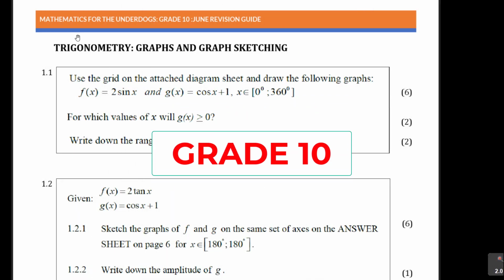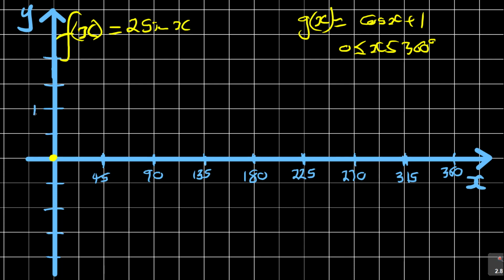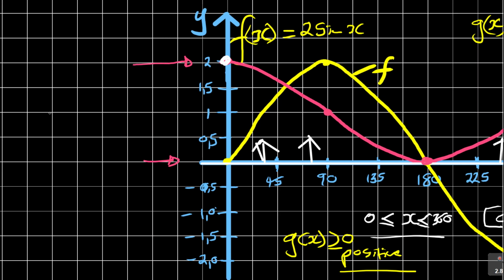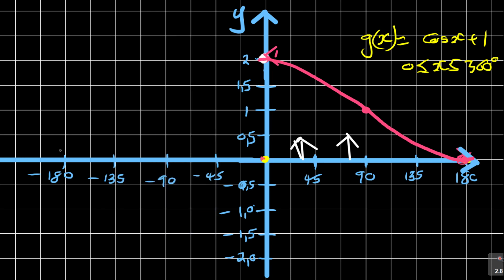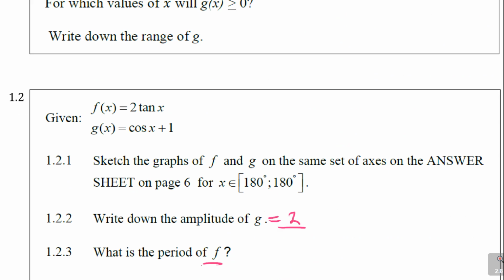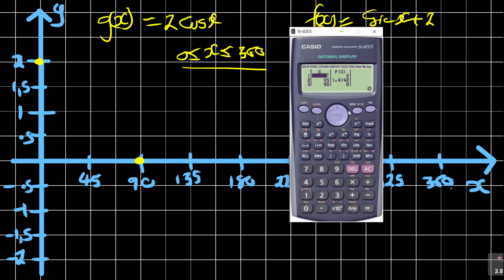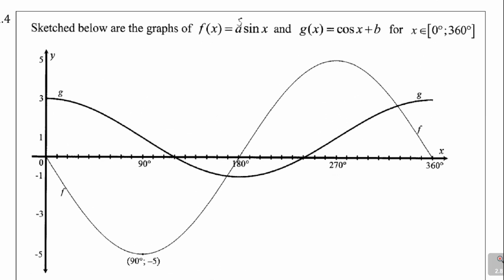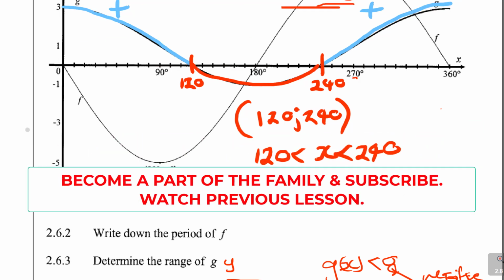Trigonometry Grade 10 Lesson 7-Understanding important basics on trigonometry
Lesson 7: Trigonometry is one of the most important topics in your mathematics that you need to ensure you have a proper foundation. Trigonometry in Grade 10 CAPS curriculum lays an important foundation for your Grade 11 and Grade 12
In this lesson I lay a foundation on the following important concepts in trigonometry
-understanding the CAST diagram and where it starts from
-understanding trig ratios and using SOHCAHTOA
-understanding the trig ratios of sine, cosine and tangent
-understanding the reciprocals which are cosec, sec and cotangent
-trigonometry sketches that are important
-how to use the calculator to calculate different trigonometry question